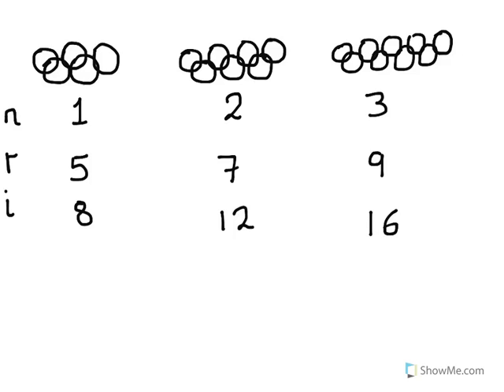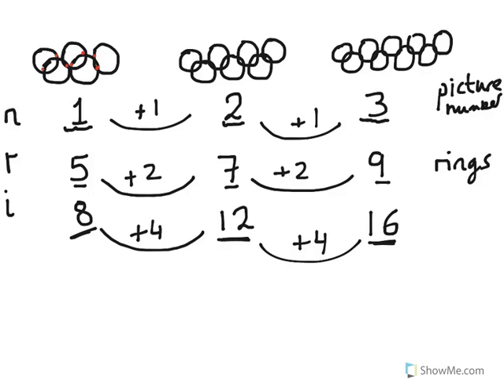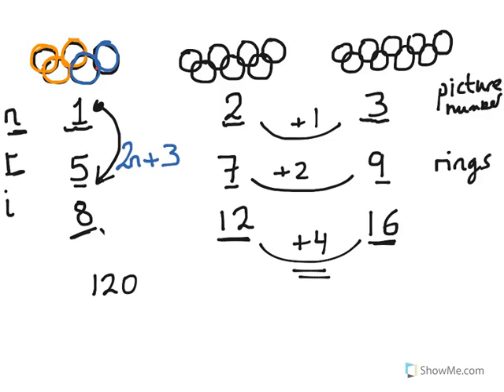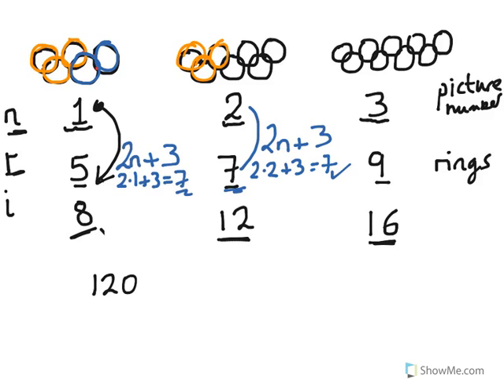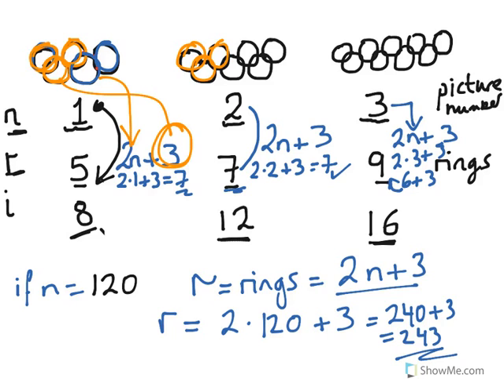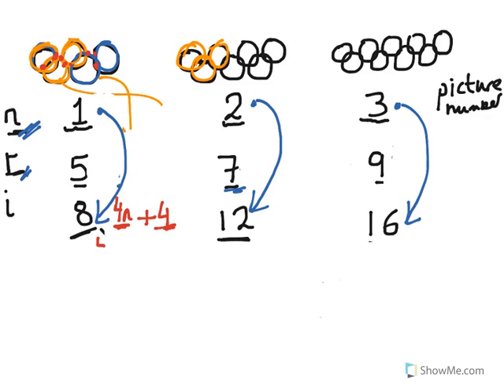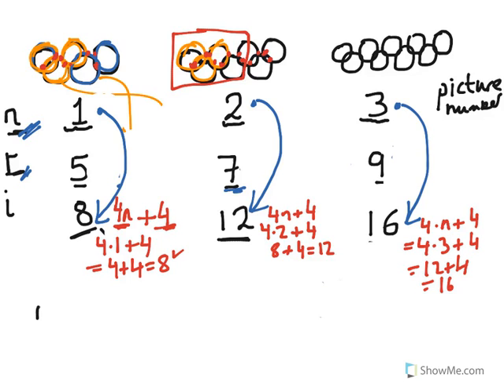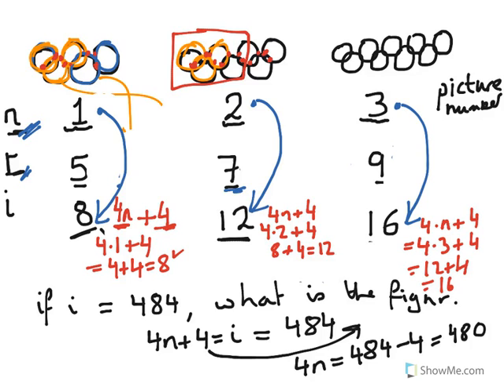Year 8, 9 finding formulas for sequences using simple algebra skills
At 4 minutes I accidently wrote a 7, as the check for 2n+3 of picture 1, please note this should, of course be a 5!